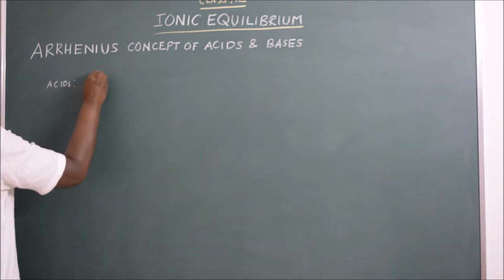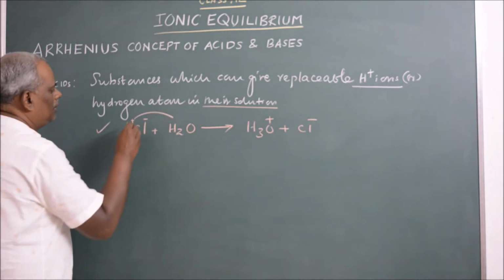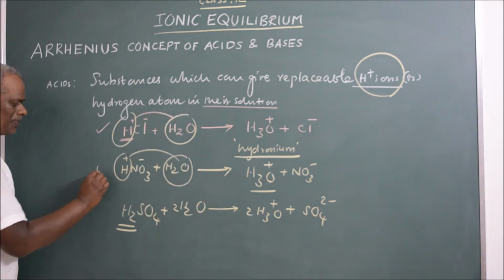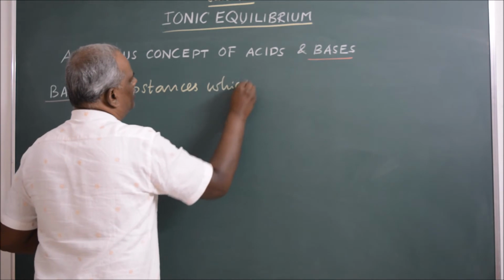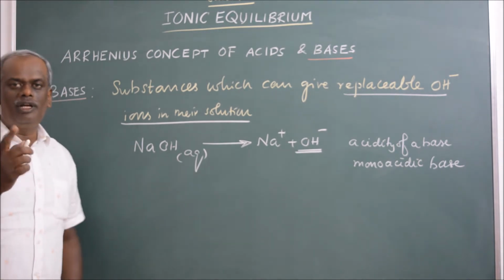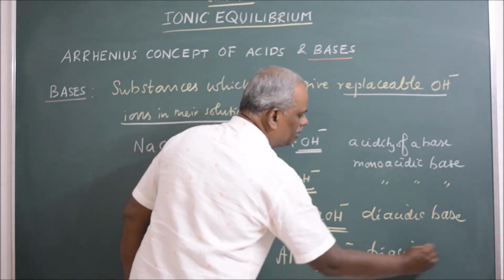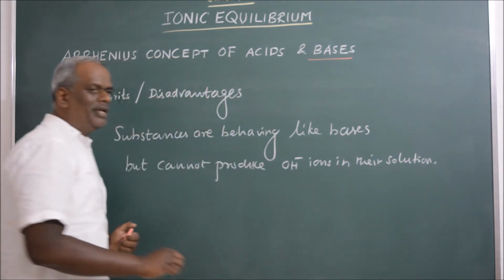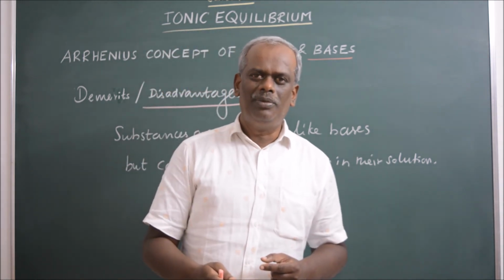ARRHENIUS CONCEPT OF ACIDS AND BASES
CLASS 12 CHEMISTRY IONIC EQUILIBRIUM -ARRHENIUS CONCEPT OF ACIDS AND BASES